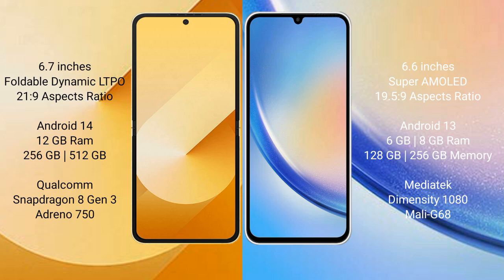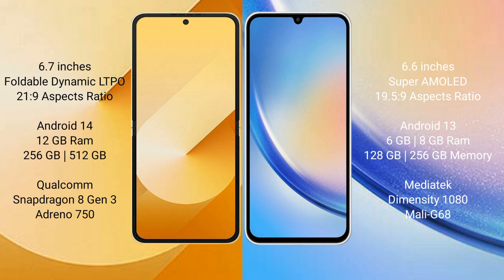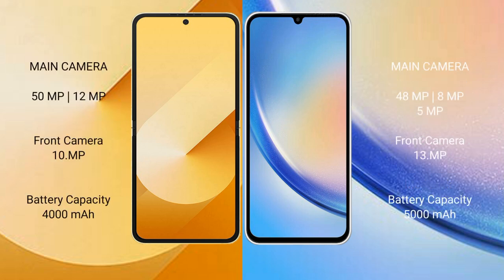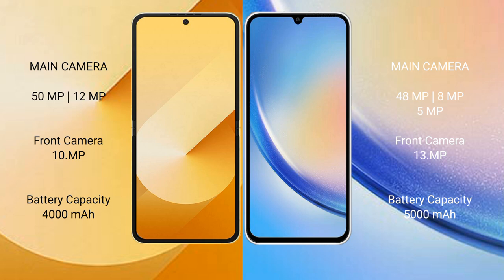Samsung Galaxy Z Flip 6 vs Samsung Galaxy A34 Review